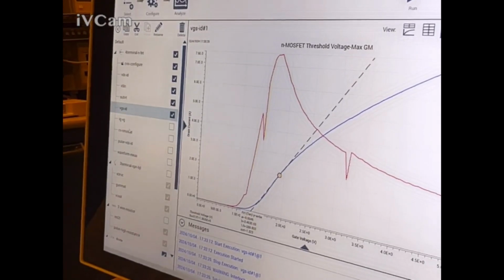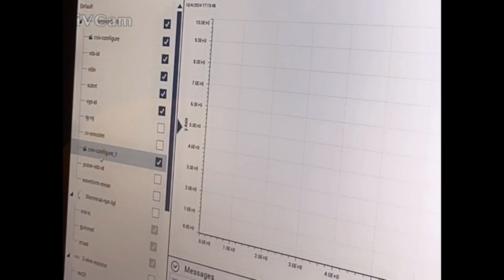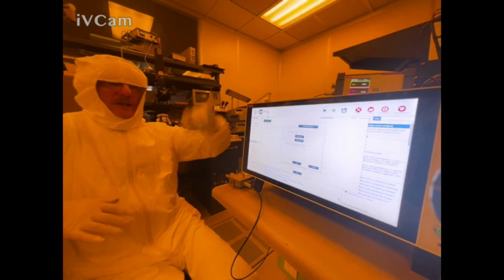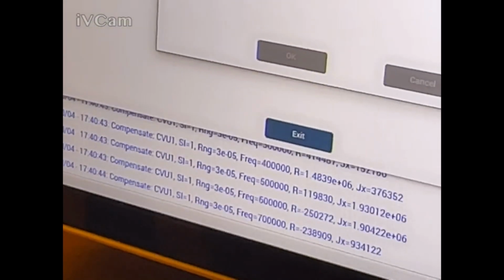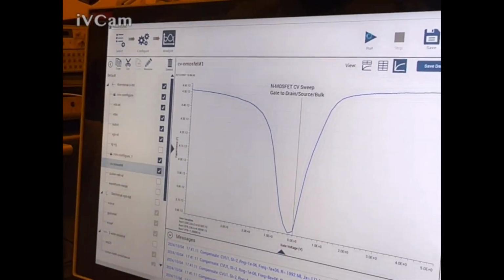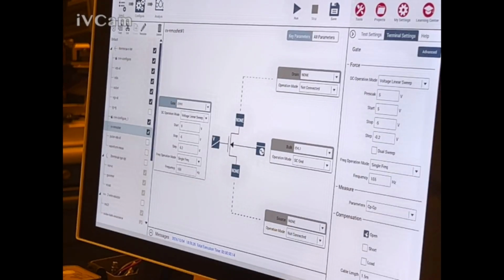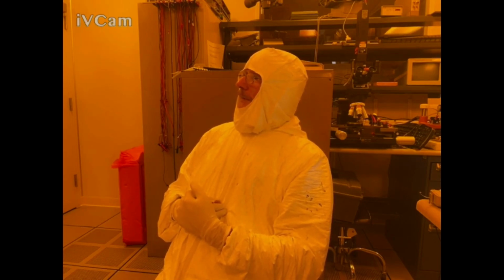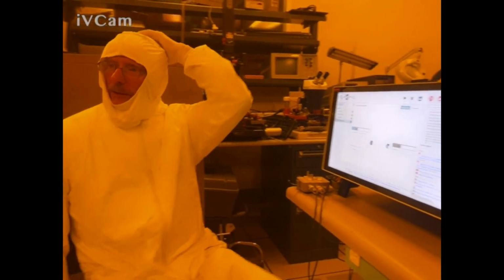Keithley 4200A SCS Parameter Analyzer Part 3: CV MeterRun and MOSCap Intro